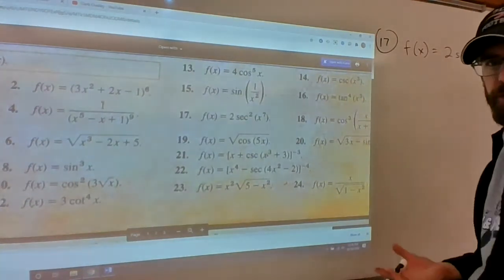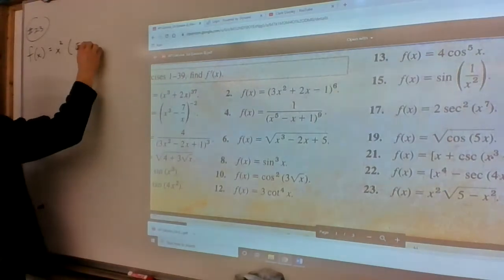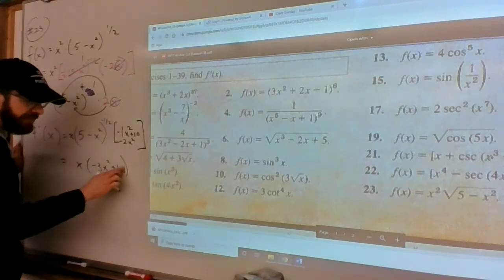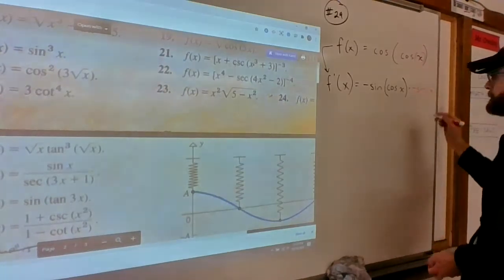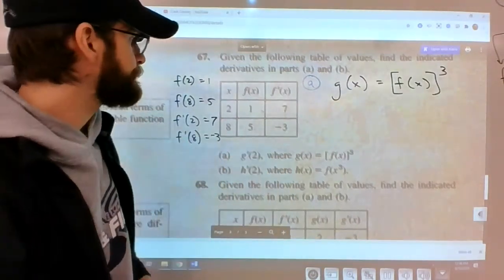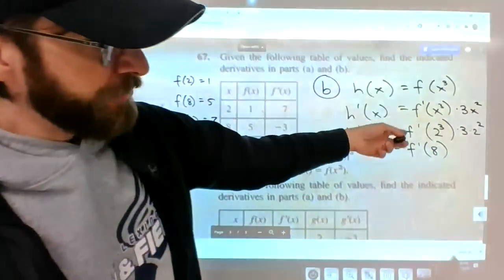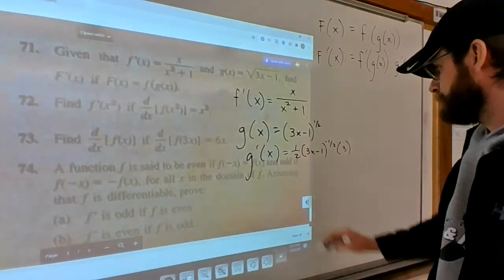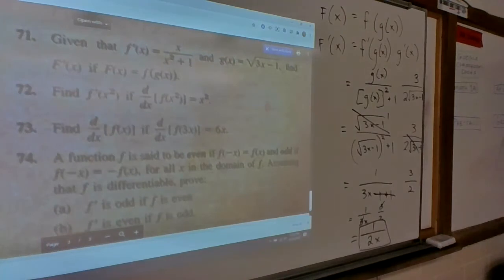AP Calculus_3.6 (Lesson 3)_Fall 2020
More chain rule?  YESSSSS